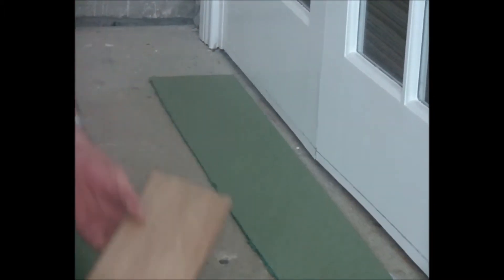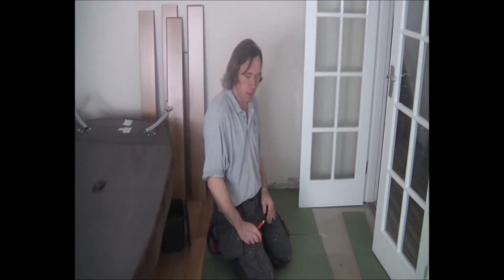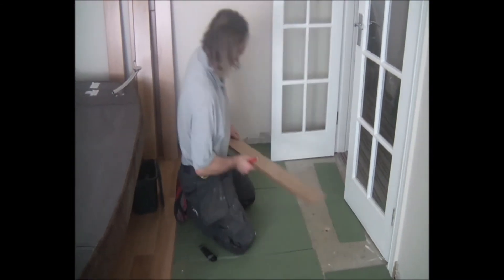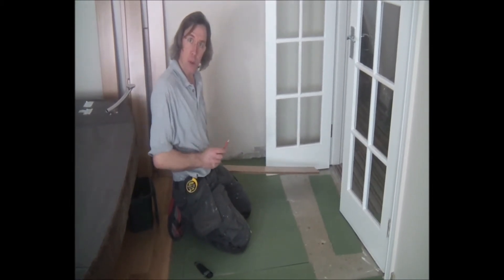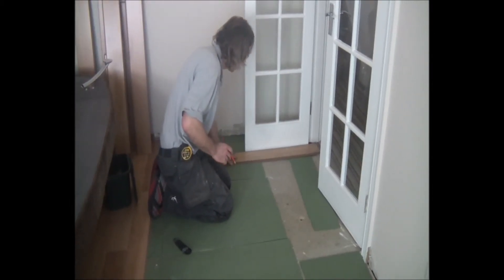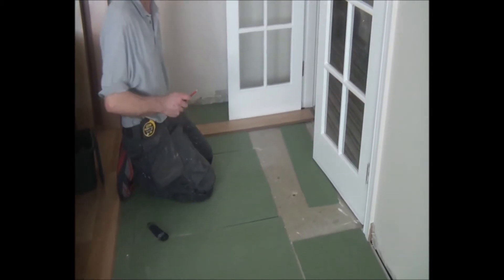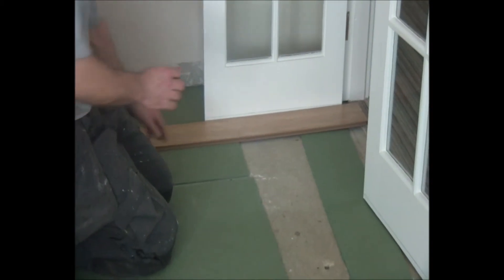Part 4 Complete Click Floor Installation. Marking Out Doors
Part 4 of our complete click floor laying guide. The section deals with how to mark doors correctly for trimming. All our videos are available on our website. The Floor used is Sherlock Diamond Oak.